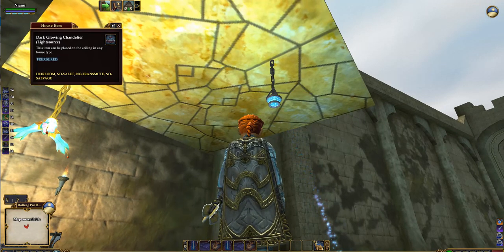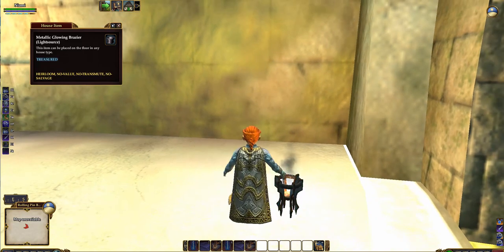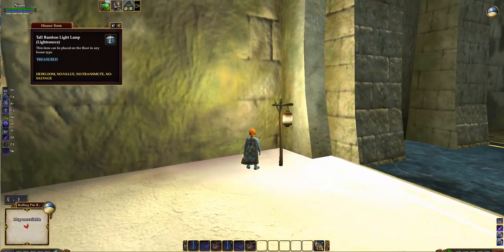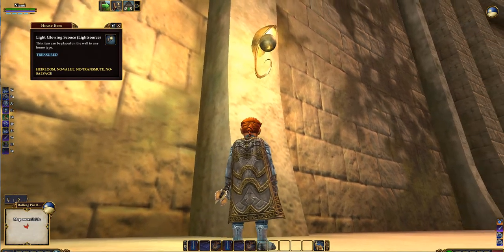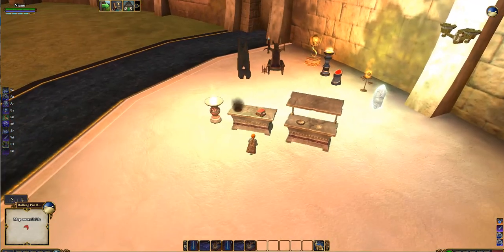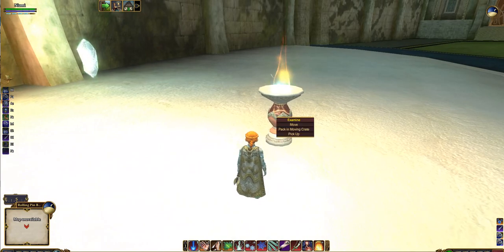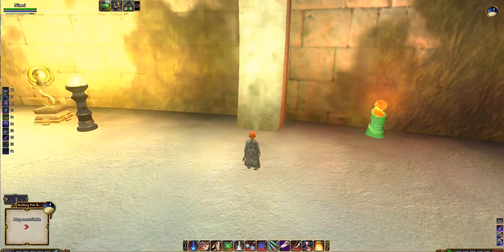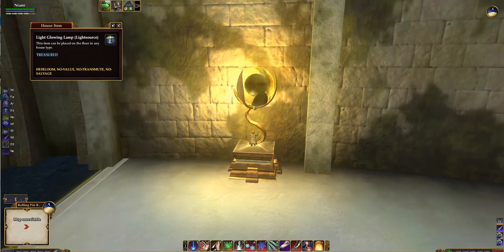EQ2: GU109 Researched House Item Recipes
House items that will have recipes unlocked via public research assistants in the Anchorage after the release of Game Update 109 on March 16, 2019.

GU109 Research and Vendor Unlock Lists (includes all researched items, not just house items)